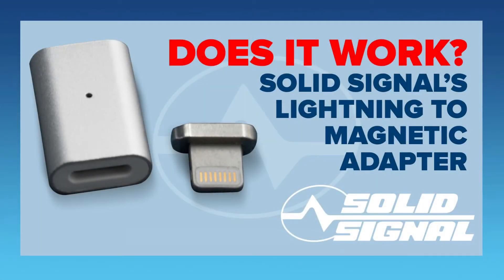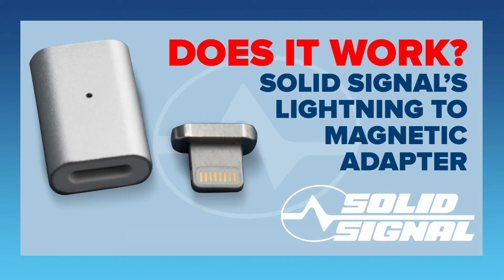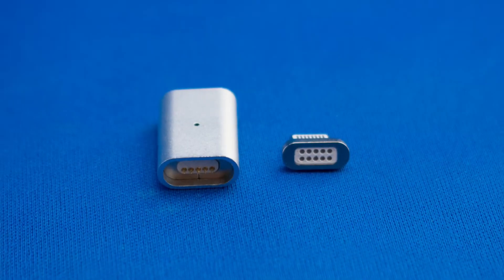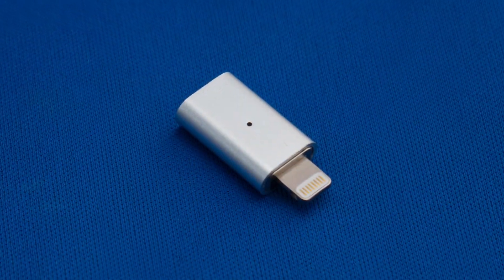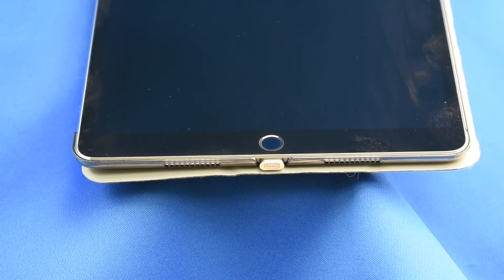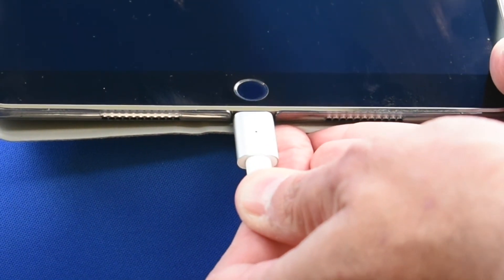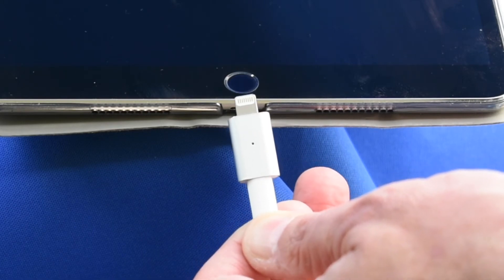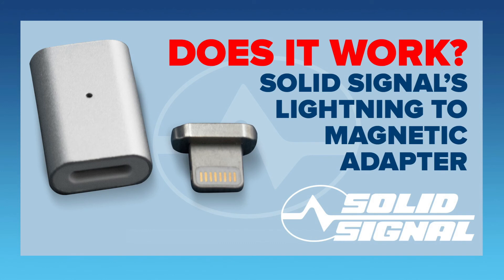DOES IT WORK? Lightning Magnetic Connector from Solid Signal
This little adapter promises to turn any lightning cable into a magnetic adapter like the ones used on Apple Macbooks. But does it work? Watch our tests then shop for the Lightning Magnetic Connector